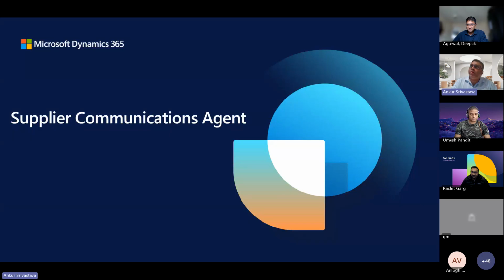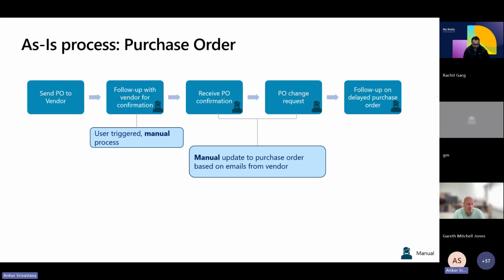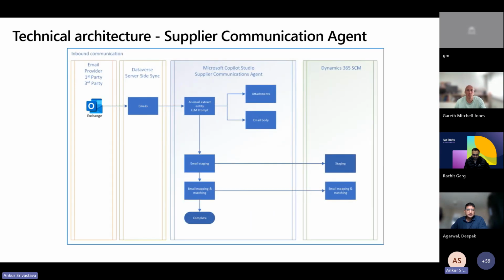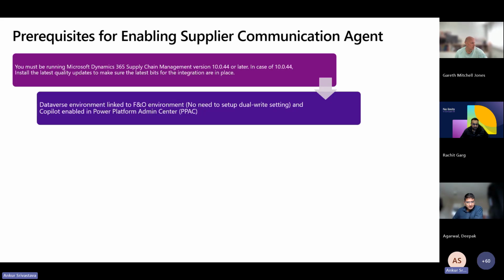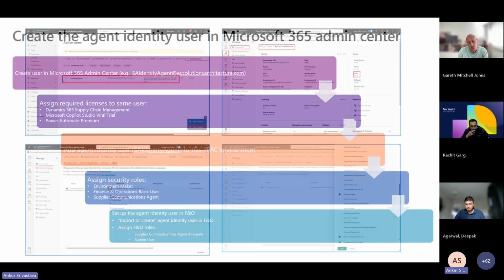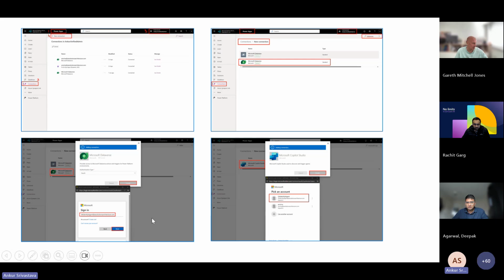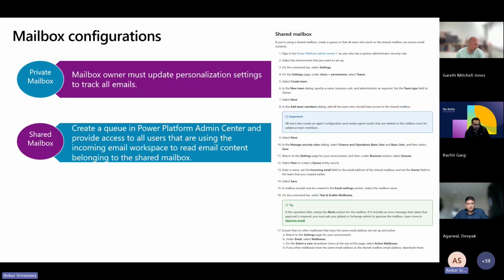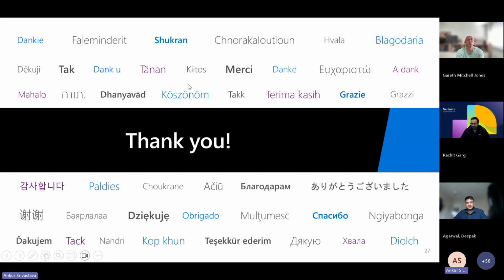Session #47 d365ugindia Transform ERP processes with Agents in D365 - Supplier Communication agent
d365ugindia d365fo Session #47 d365ugindia Transform ERP processes with agents in D365 -Supplier Communication Agent